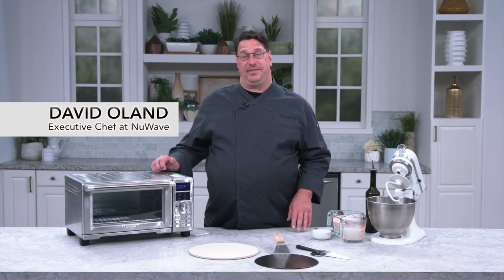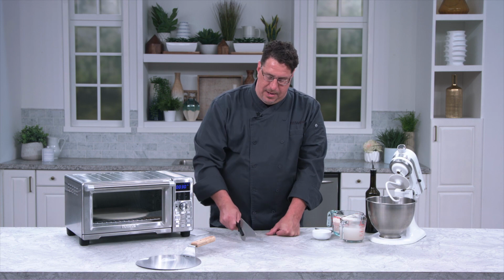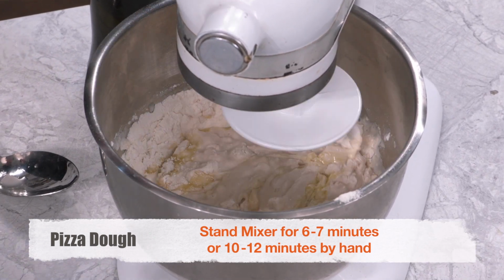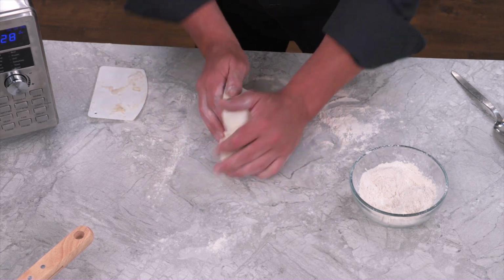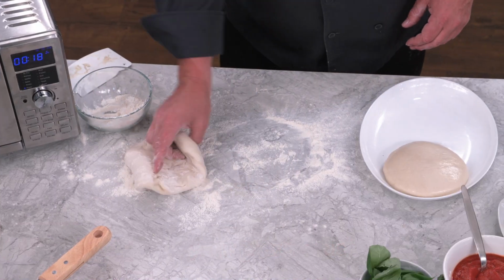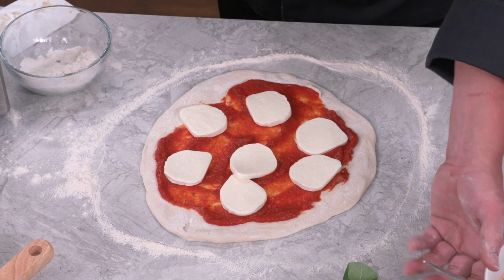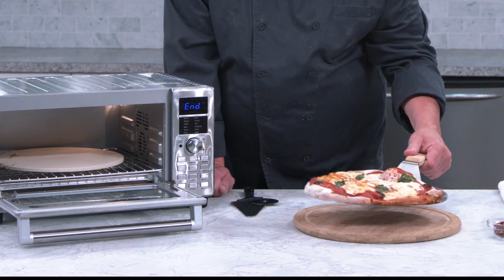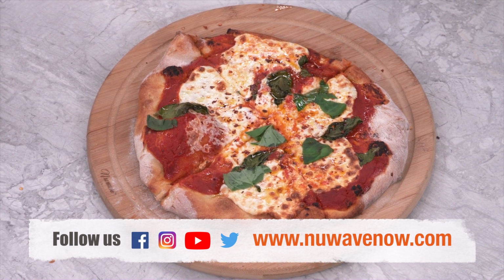Pizza Margherita with NuWave Bravo XL and Pizza Kit (Cooking Club)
Learn how to make a Pizza Margherita from scratch with the NuWave Bravo XL with the pizza kit.

To learn about the NuWave BravoXL Smart Oven.

To learn about the pizza kit.